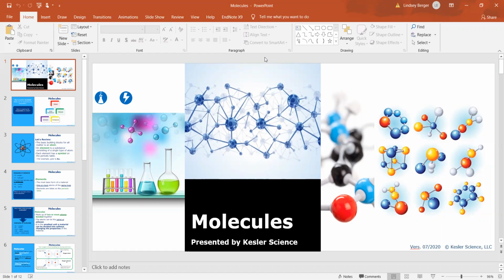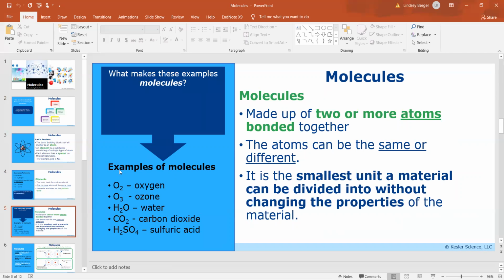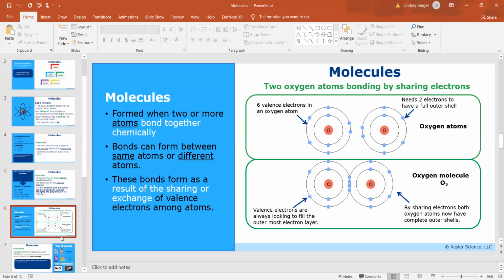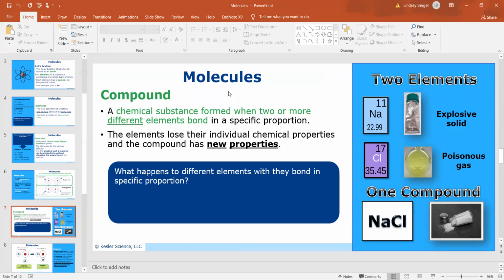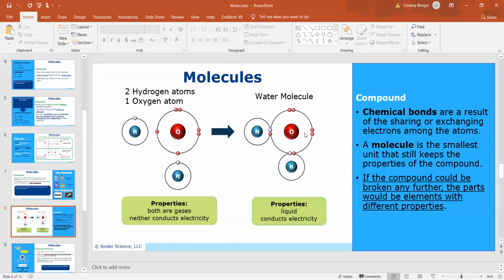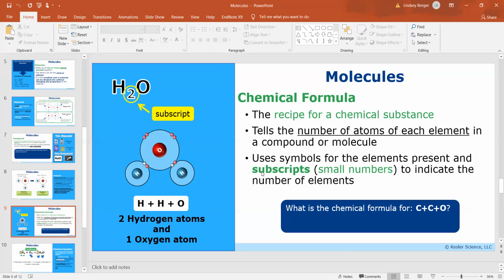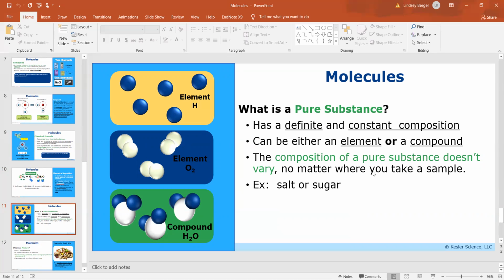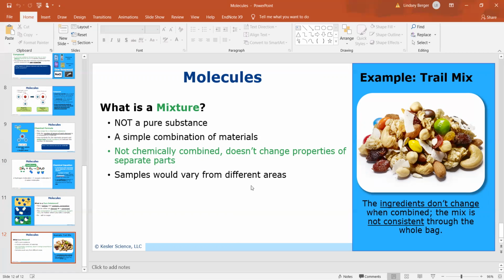Molecules Discussion Recording